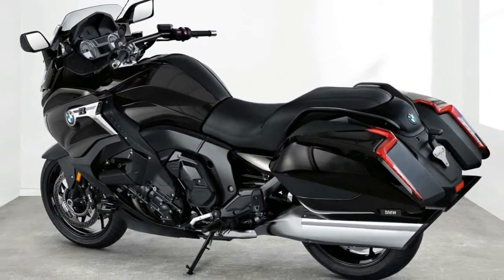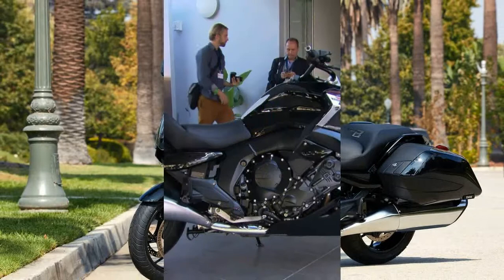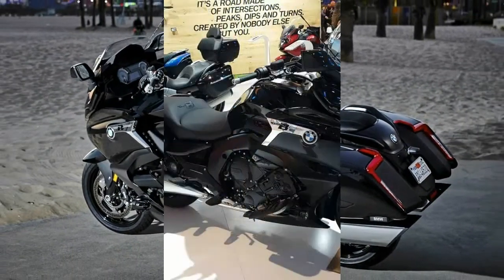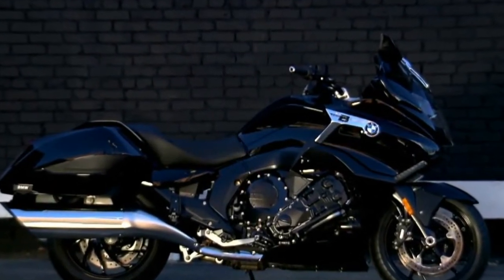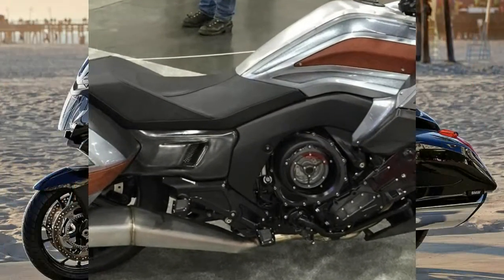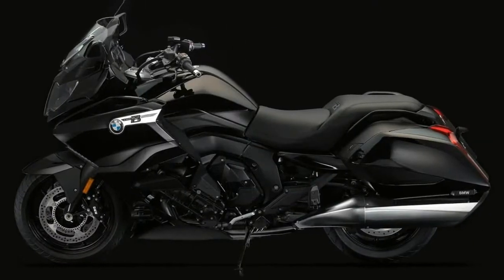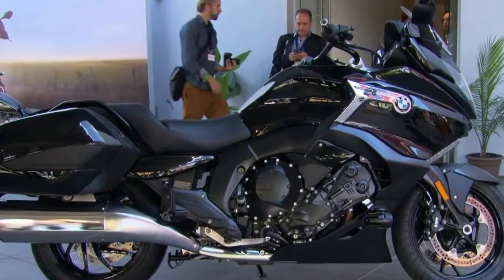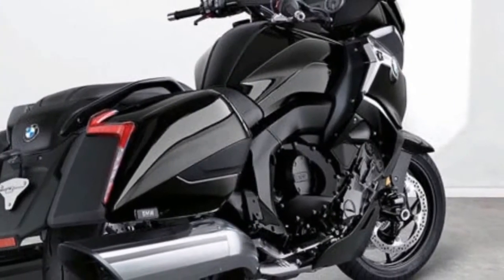Otto Bike - 2019 BMW K1600B Limited Edition l Review Look in 4K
Otto Bike - 2019 BMW K1600B Limited Edition l Review Look in 4K-BMW has officially entered the bagger market with its new K1600B, introduced at a press launch between the high mountains of Western North Carolina and the low hills of Upstate South Carolina in mid August. BMW said the K1600B has a “classic imposing bagger design,” and “an elongated streamlined cruiser profile.”

██████ GET DAILY UPDATES! NOW! ██████